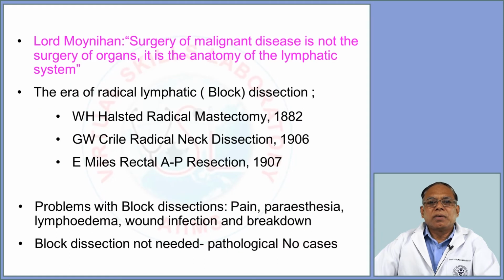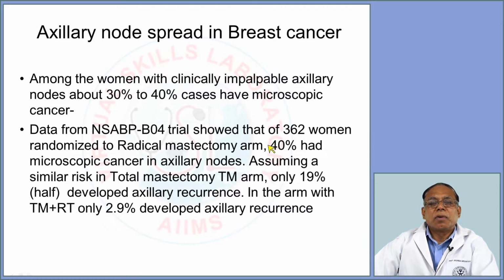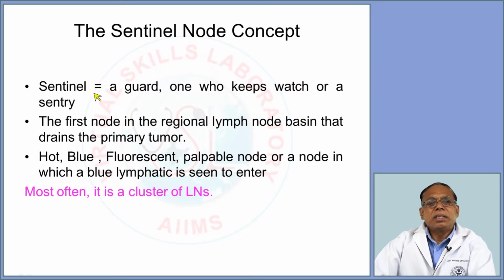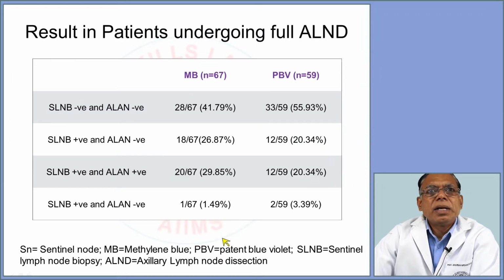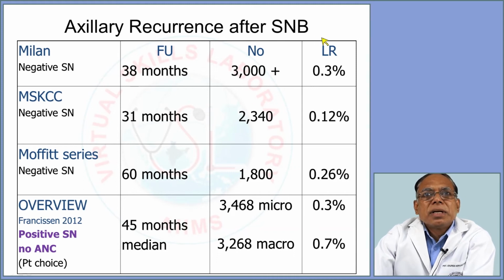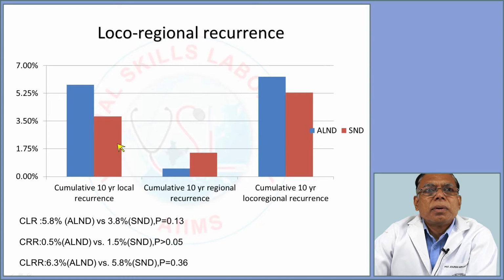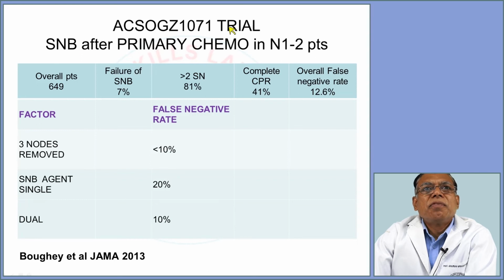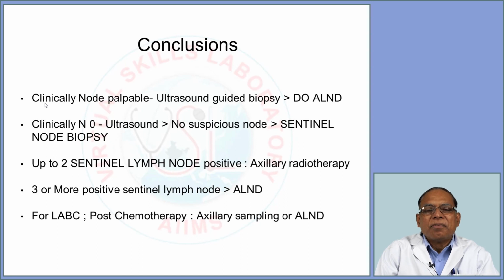Axillary Assessment 1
breast carcinoma, axillary lymph nodes, sentinel lymph node biopsy, radical mastectomy, lymphatic system, metastatic cancer, adjuvant therapy, lymphedema, surgical evaluation, diagnostic indices